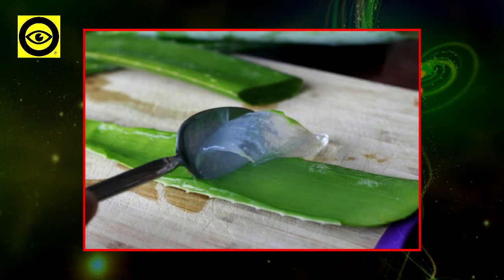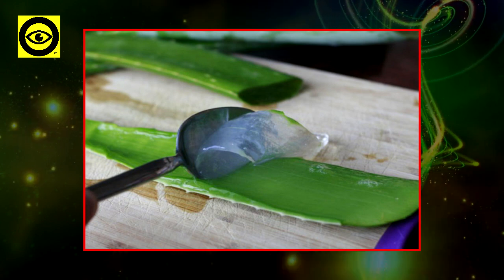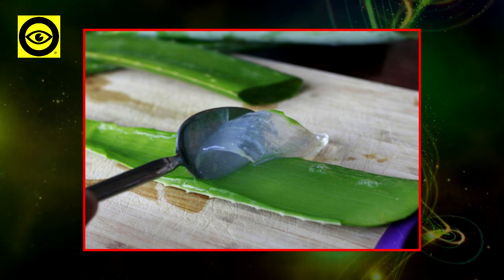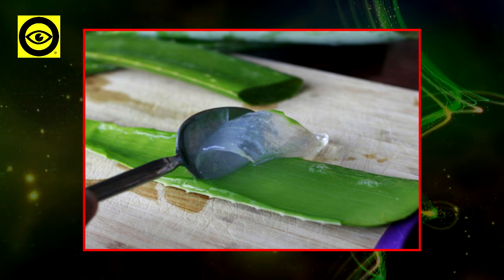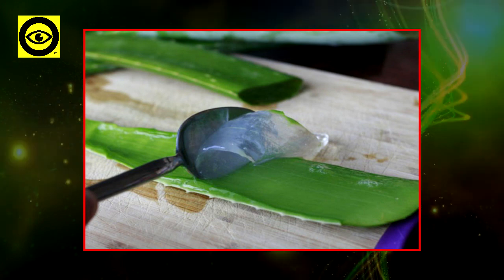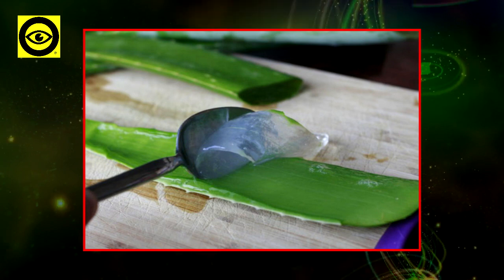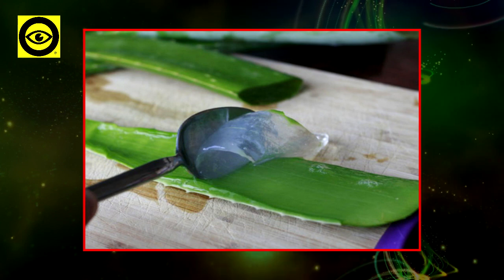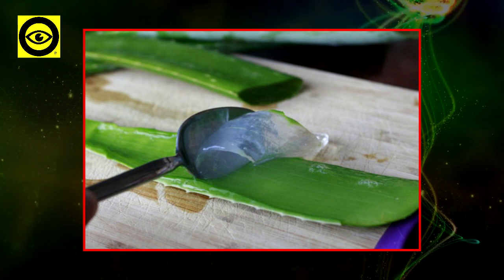Ancient Reasons Why Aloe Vera Is Miracle Medicine Plant.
With the help of Dr. Nicole Apelian, I finally gathered all the remedies and medicinal plants of North America and included them in one book. The most powerful remedies growing in your state We've just printed 100 copies of what is probably the best plant medicine book ever written: The Lost Book of Herbal Remedies. This isn't available for the public yet. Only for a select few.

The 3 plants you need to throw in your shopping cart to fight coronavirus With the help of Dr. Nicole Apelian, I was able to pinpoint the 3 most important plants you need to add to your diet to fight viruses, including coronavirus. Together we've gathered ALL the remedies and medicinal plants of North America and included them in one book: The Lost Book of Herbal Remedies. The 3 plants you need to throw in your shopping cart to fight coronavirus Unfortunately, there is a huge rush to buy this book right now as people are preparing their pandemic supplies. I've barely been able to spare 100 copies for my website members here. So, if you can act fast, you might still find a copy reserved in your name. With this book, you'll get the most powerful natural remedies that grow near you

The Lost Book of Herbal Remedies Cottonwood bud oil is very effective for relieving pain and inflammation in swollen joints, carpal tunnel and muscles. Massage the oil or salve into the affected area 3x/day. The Only Tree Every Prepper Should Grow in His Own Backyard A superfood tree has been quietly making its way into many American backyards. If you can spot this peaceful invader he'll provide you with food (all parts are edible), water (it can purify it), more protein and calcium than milk, four times the iron of spinach and... a LOT more: The Tree That Every Prepper Should Grow in His Backyard I planted one in my backyard and was absolutely blown away by how fast it grew - over 4' feet in just 2 months. Best of all, this tree already grows in many American backyards, so see if it grows in your own backyard as well.

Aloe Vera is not only extremely healthy for your organism, it is also easily found in grocery stores and you can grow Aloe Vera at your own home, as well.

If you are into growing your own plants, it is good to know that the Aloe Vera needs occasional watering, sunlight and a little fertilization.

By raising your own Aloe Vera, you are making sure that you are using 100% natural and organic products. If you have not been acquainted with this plant yet, it has small, wide leaves which are full of gel and can be easily collected for health purposes.

You can only split one leaf in half and squeeze the gel out of it- and you are done! To learn more on homegrown Aloe Vera you have to know all its benefits, so here is the full list:

Topical uses of Aloe Vera:
•Treats acne and eczema
•Reduces rashes, boils, and other skin irregularities
•Helps burns heal
•Stops bug bites irritation and itching
•Hydrates the skin
•Fills in wrinkles
•Heal wounds
•Serves as a hair conditioner and shampoo against hair loss
•Makes up a perfect shaving gel

Internal uses of Aloe Vera:

•Boosts the immunity
•Regulates the blood sugar
•Prevents digestive disorders such as bloating, constipation, IBS and colitis, and soothes the stomach
•Helps with reducing heartburn and indigestion
•Improves the heart’s work and the blood’s quality
•Keeps the gums healthy
•Diminishes the risk for arthritis inflammation
•Strengthens the urinary tract performance
•Encourages the production of white blood cells

This plant originates from Northern Africa and the first uses of it were noticed back in the Egyptian Papyrus called ebers.